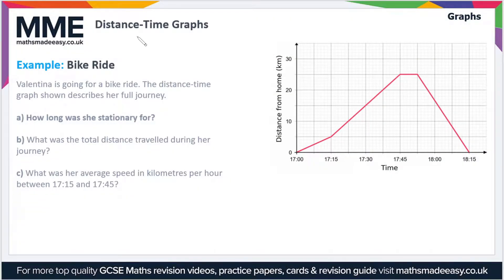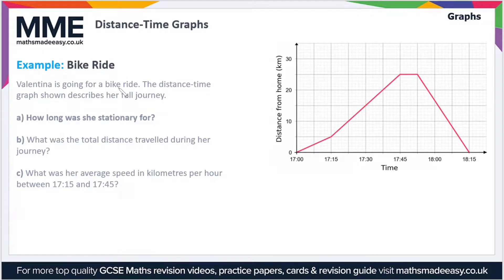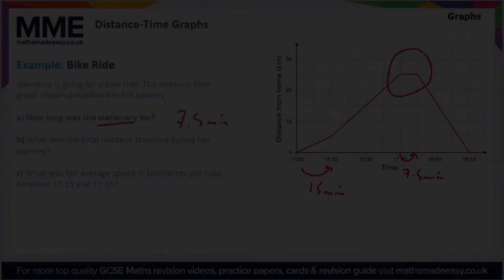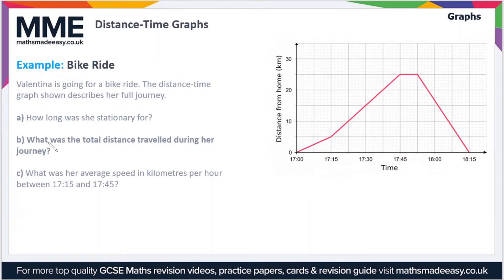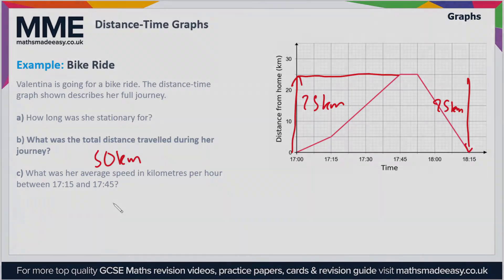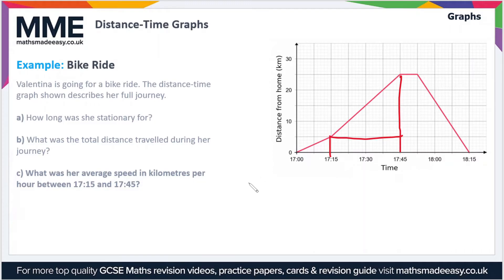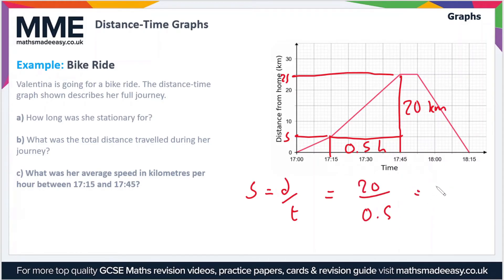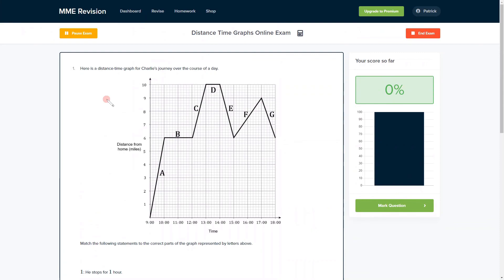Graphs - Distance time Graphs (Examples)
This is the Maths Made Easy video on Distance time Graphs (Examples)

To see our Distance time Graphs (Examples) online exam click the following

TIMESTAMPS
0:00 Intro
0:05 Example: Bike Ride (a)
1:01 Example: Bike Ride (b)
1:38 Example; Bike Ride (c)
2:34 Outro